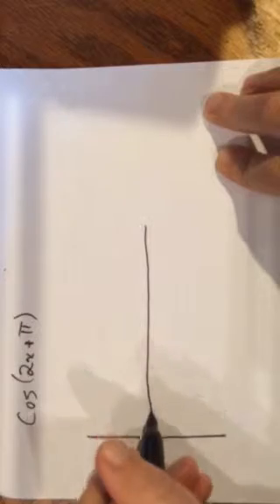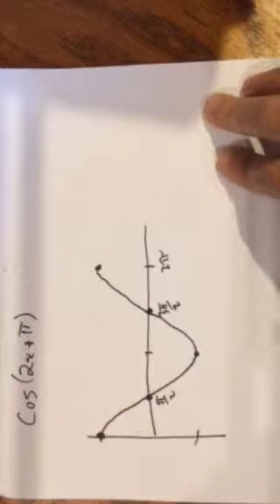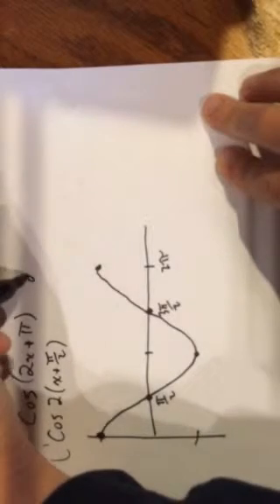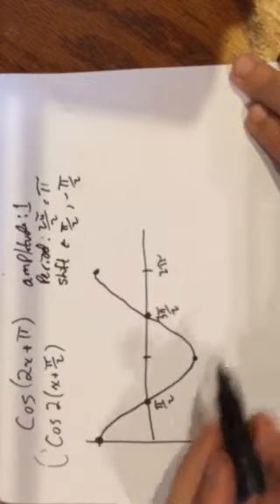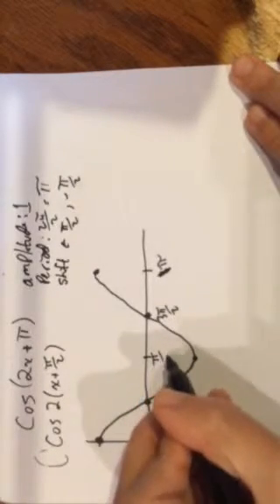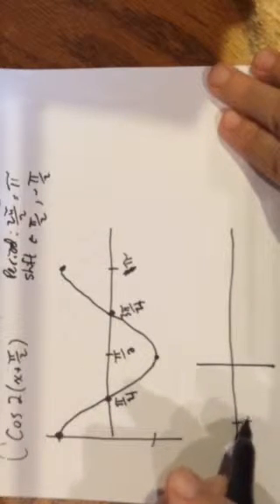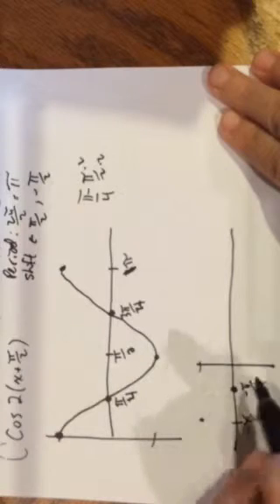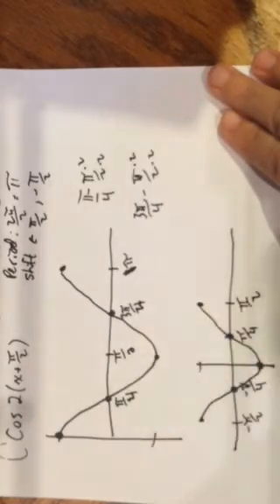Graphing cos x part 2